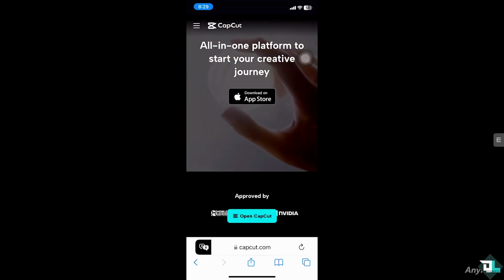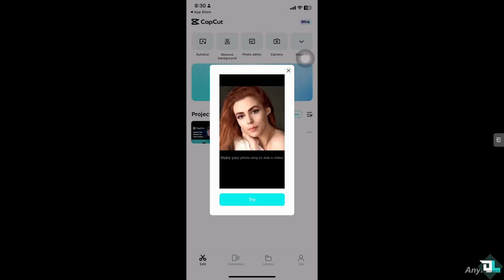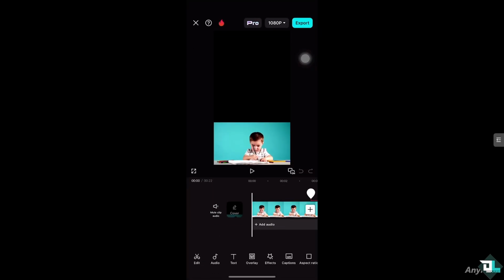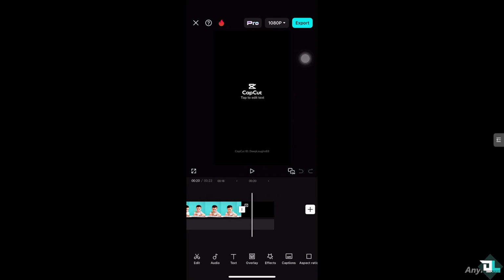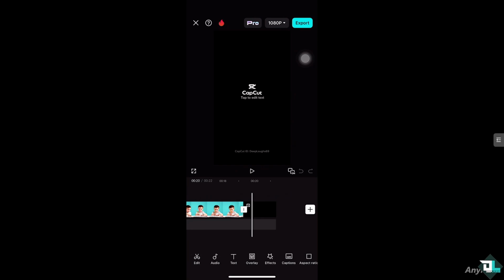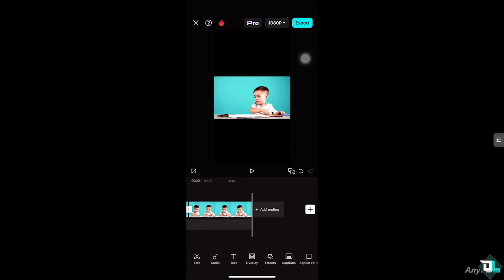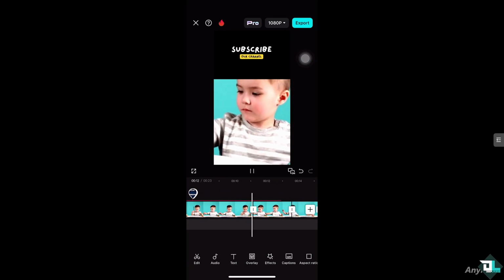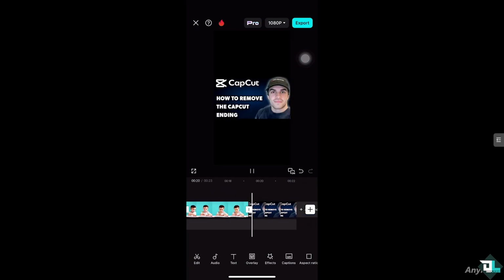How to Remove the Capcut Ending on Your Videos (Full 2025 Guide)